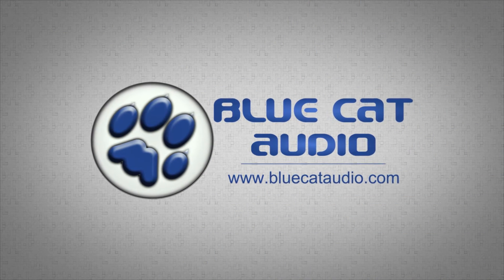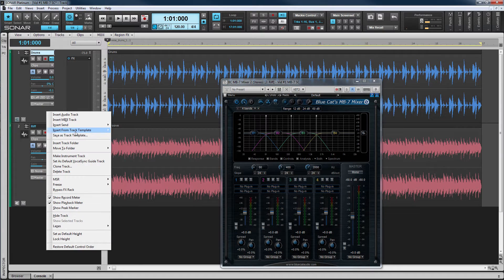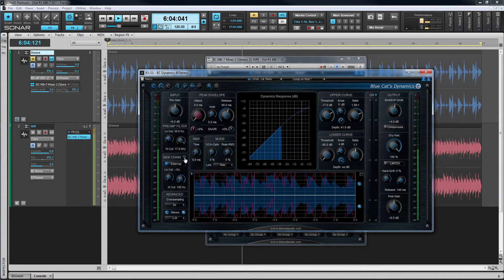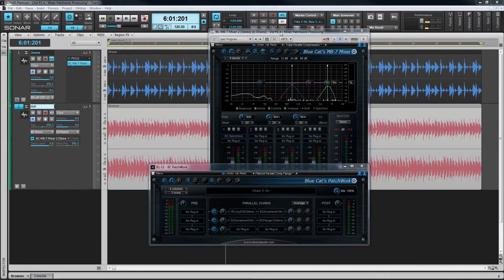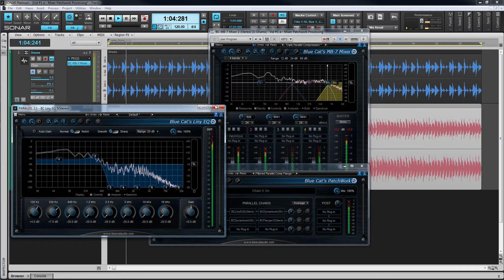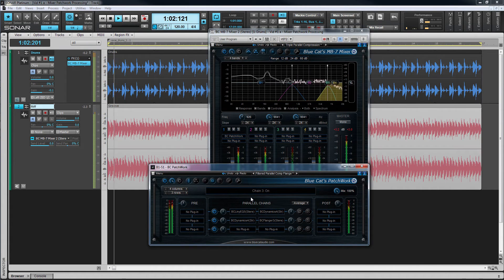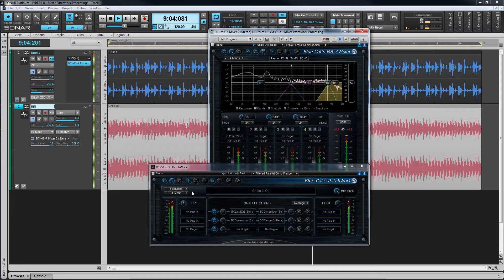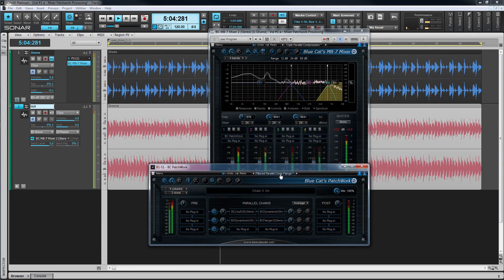Multi Band Sidechain Effects with Blue Cat's MB-7 Mixer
This tutorial shows how to use Blue Cat's MB-7 Mixer's extra side chain input to perform multiband side chain compression using Blue Cat's Dynamics.